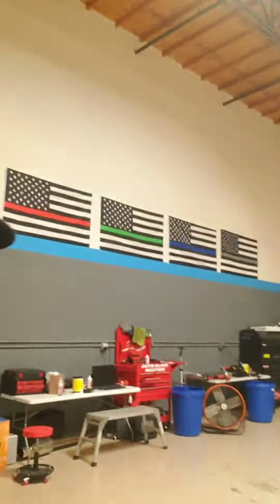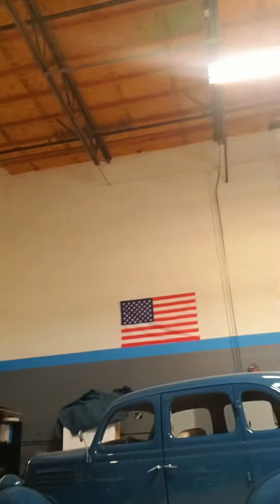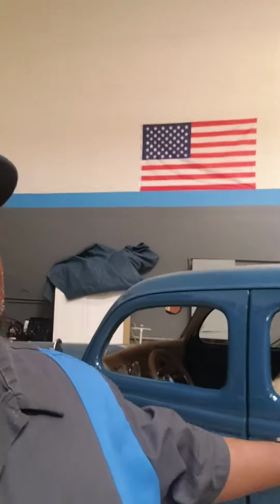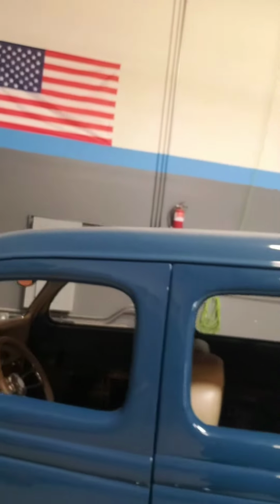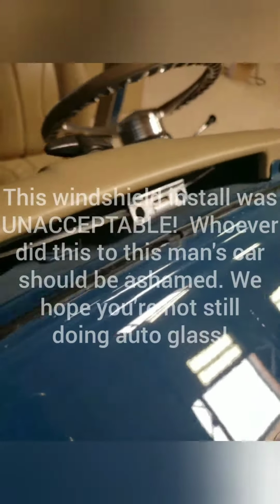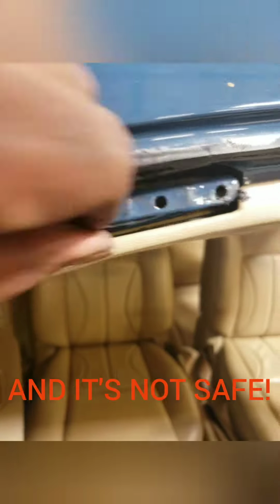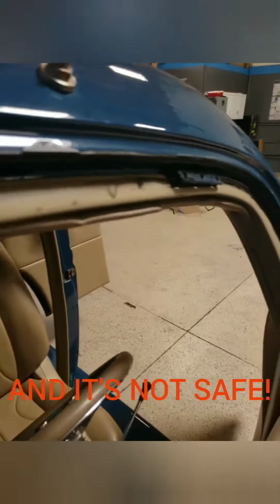The 35 Ford Standard